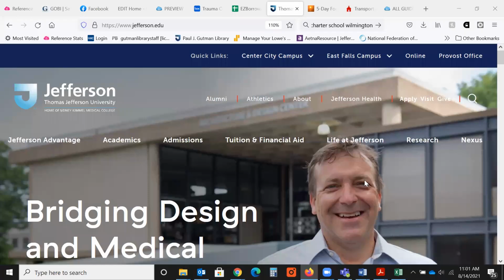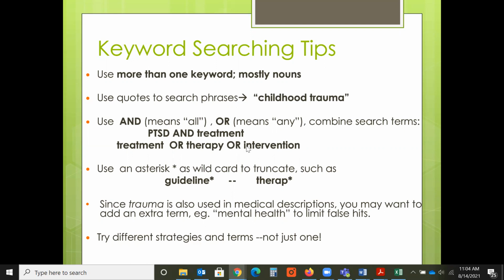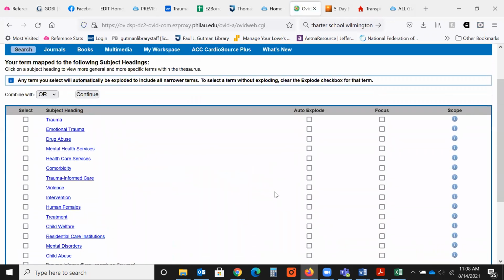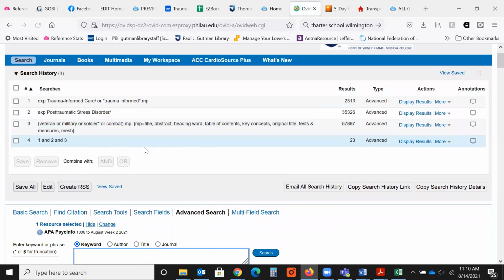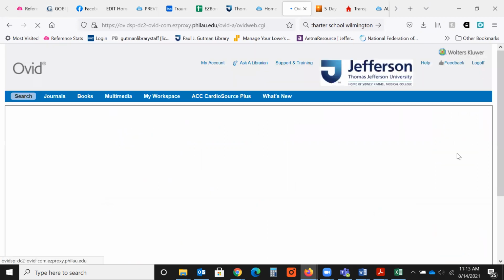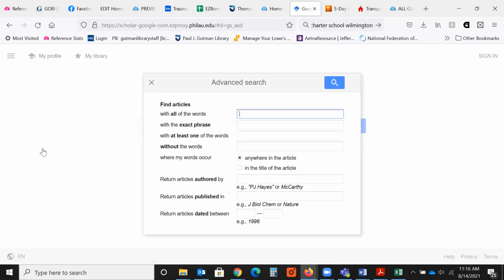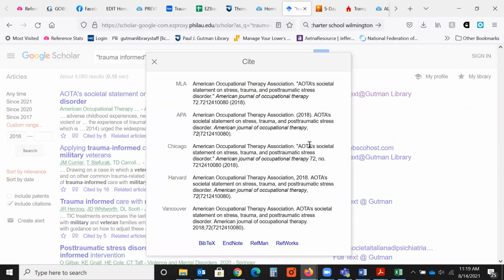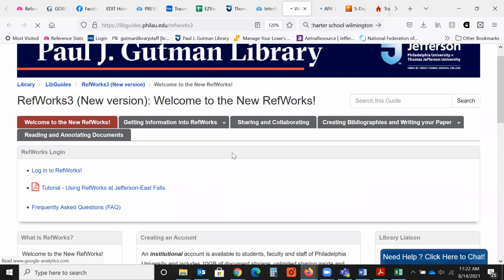CTC Library Orientation - Gutman Library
This is a video orientation to Gutman Library sources for the Trauma Counseling program